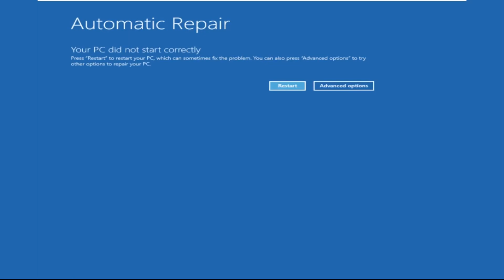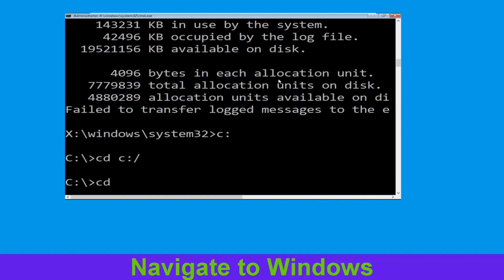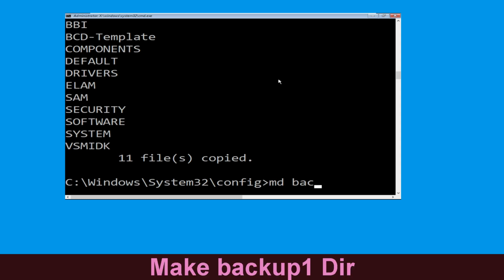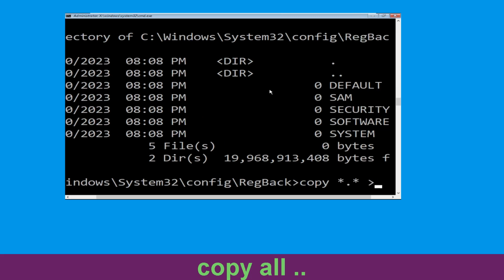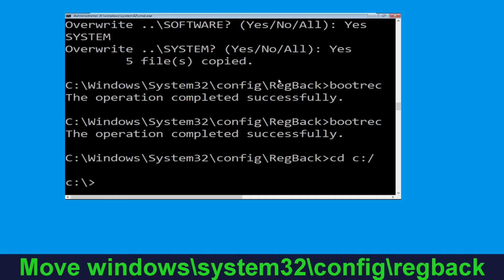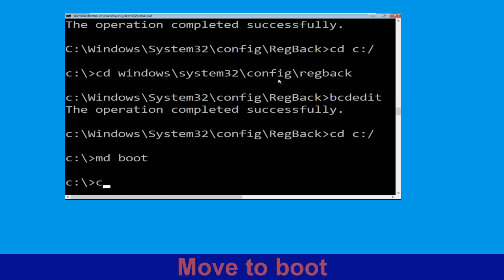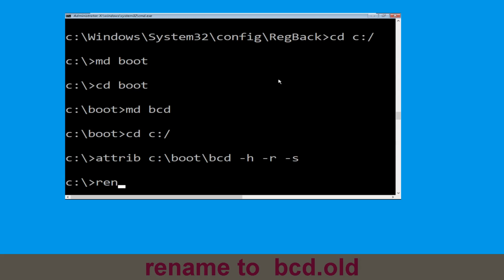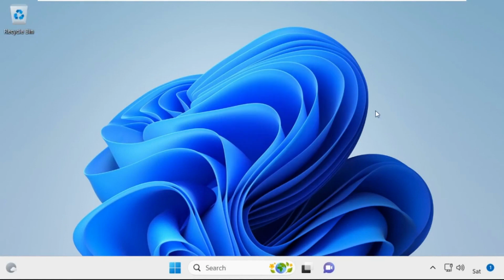How to Fix 0x0000016E Blue Screen Error Code Windows 11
• IRQL_NOT_LESS_OR_EQUAL Error
• BAD_POOL_CALLER Error